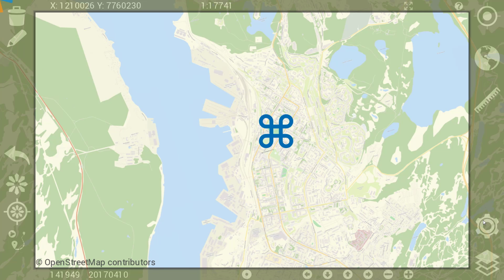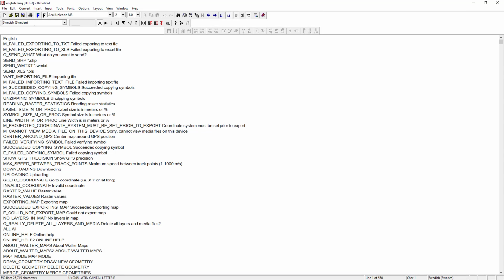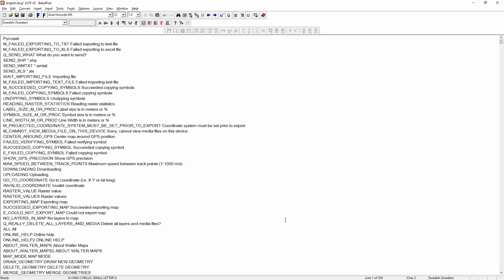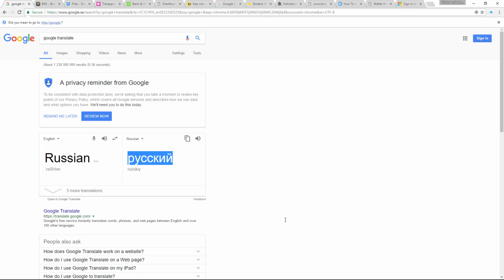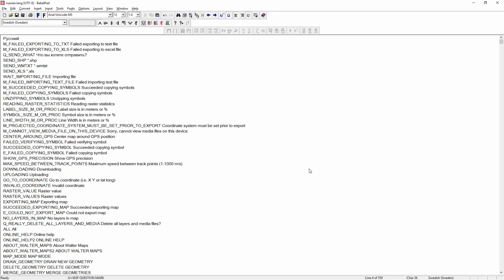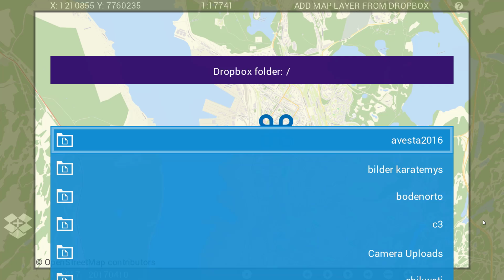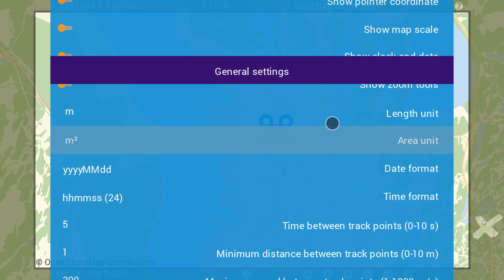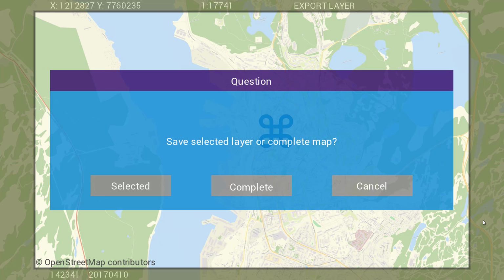Walter Maps Video Tutorial #12 - Translating Walter Maps to your own language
Video tutorial #12 for Walter Maps geo data collection app developed for iOS, Android, and Windows 10. This tutorial focuses on how to translate Walter Maps to your own language.